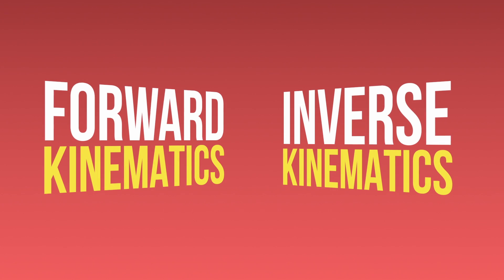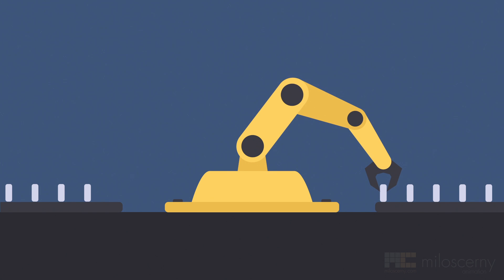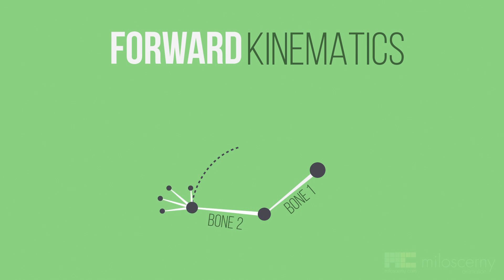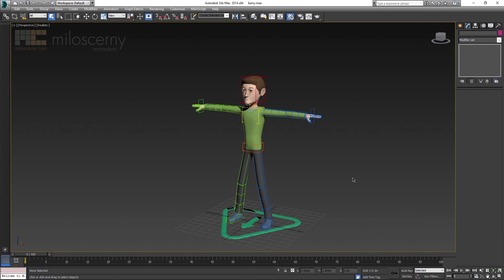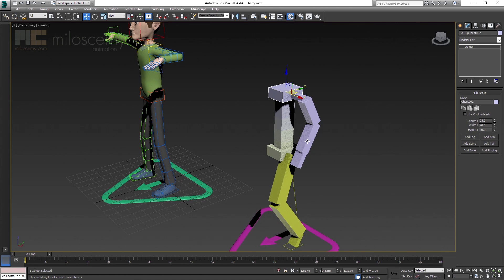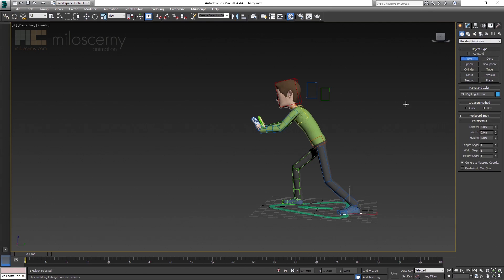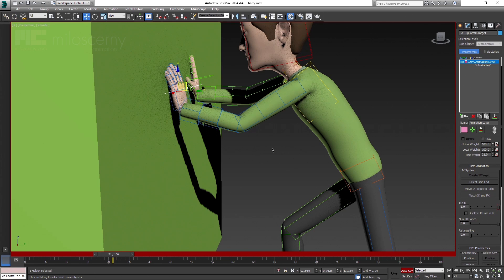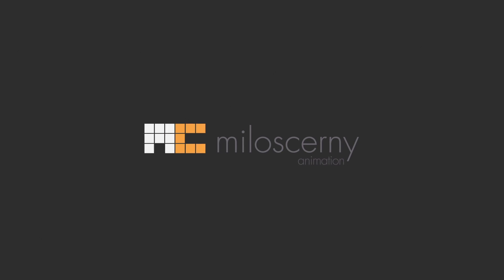FK and IK Explained - Which One to Use and When?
What is Inverse Kinematics? How and why to use it? What are the differences between FK and IK. You can find all the answers in this short explainer video.

Forward and inverse kinematics are essential part of every animation and every animator should understand it.

The rig I explain it on was done in 3ds Max CAT.
3ds Max CAT (Character Animation Toolkit) is an animation system inside Max that offers a lot of useful features.